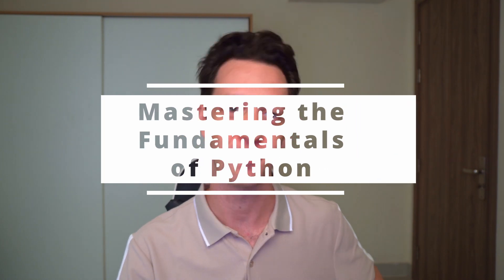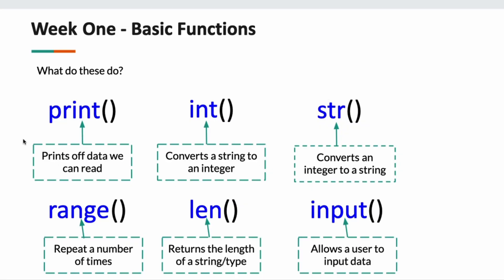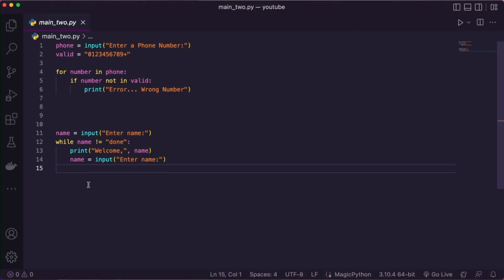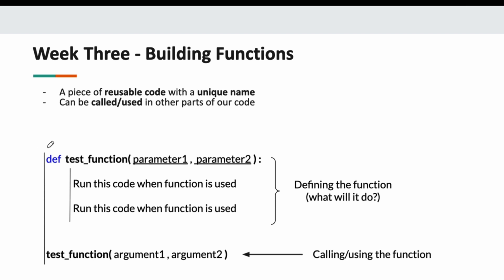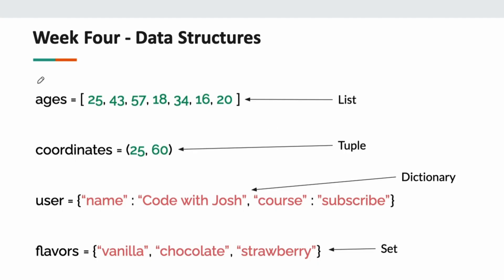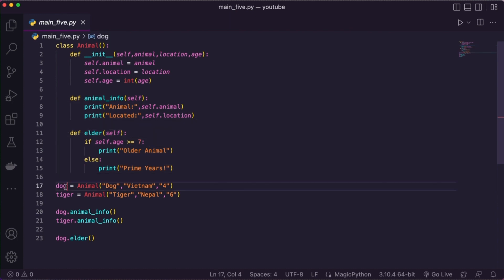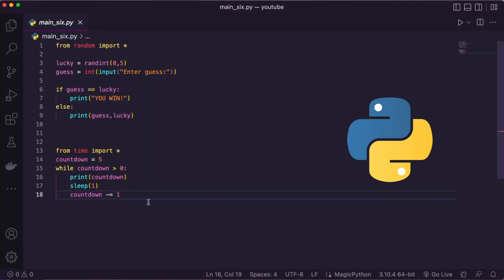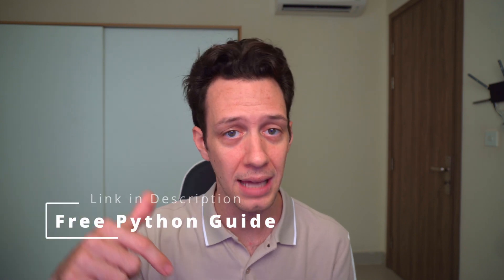Only 7 Steps to MASTER THE FUNDAMENTALS of Python | Code with Josh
Welcome to the ultimate Python learning roadmap! 🐍

I'll show you the seven essential steps to mastering the fundamentals of Python. The same steps I teach in my courses!

Whether you're a complete beginner or looking to sharpen your skills, this comprehensive guide has got you covered.

Explore Python from the ground up, understand its core concepts, and gain the confidence to write your own Python code.

🎬Timestamps:
00:00 | Intro
1:15 | Step One
3:45 | Step Two
5:55 | Step Three
8:15  | Step Four
10:30 | Step Five
13:00 | Step Six
15:15 | Step Seven
16:06 | Wrap

📚 Game changer books that have helped me:

1. Python Crash Course
2. Automate the boring stuff
3. Data Structures and Algorithms in Python
4. Python pocket reference